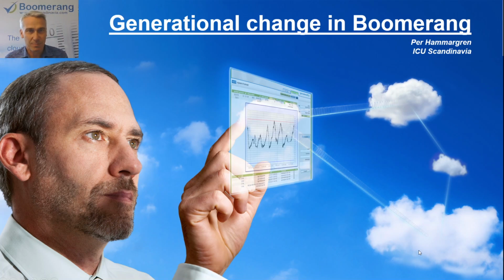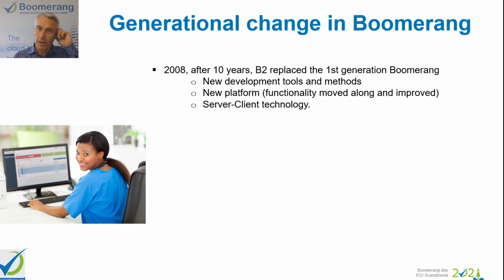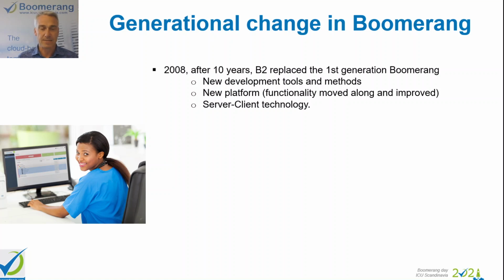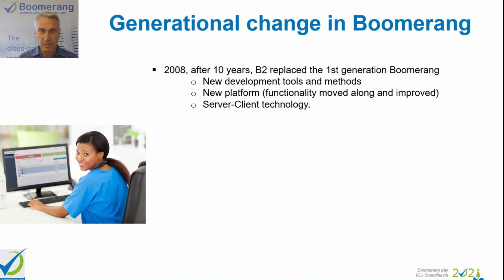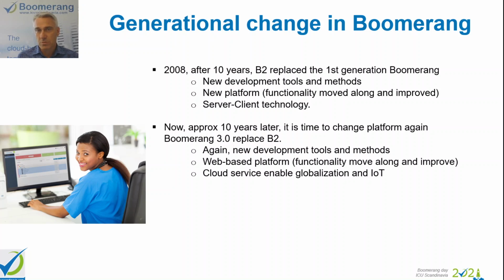Generational change in Boomerang